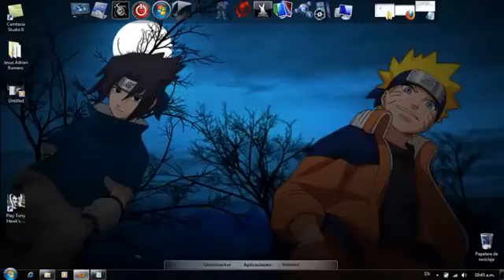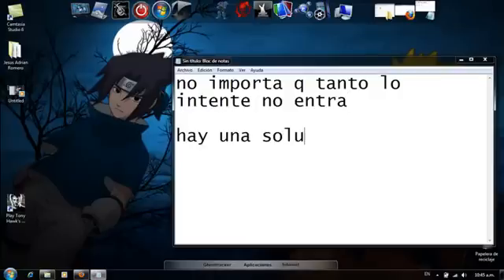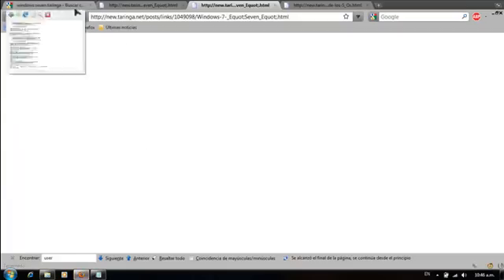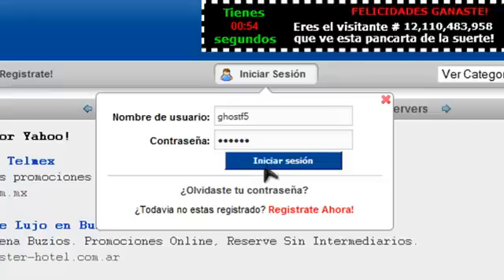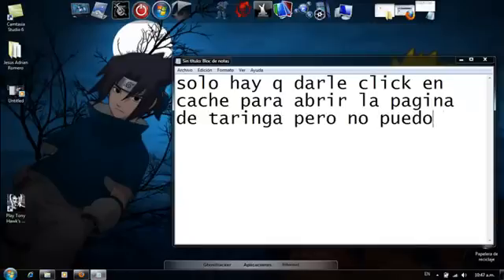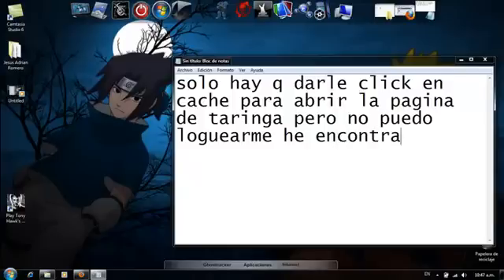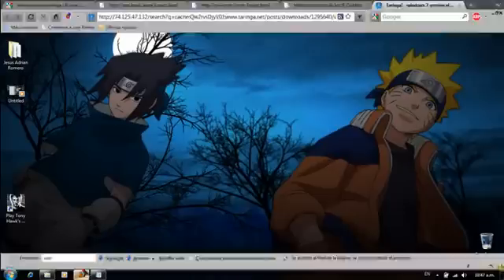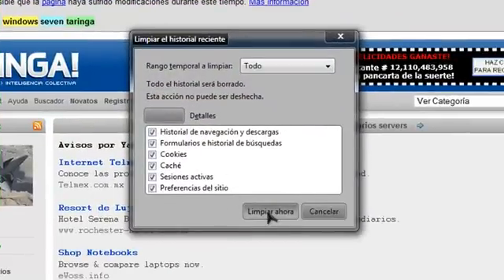No puedo entrar a taringa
Video tutorial hecho por Ghostf5

Solucion a no poder entrar a o alguno de sus foros, con este tutorial podran entrar sin la necesidad de desistalar el Firefox.